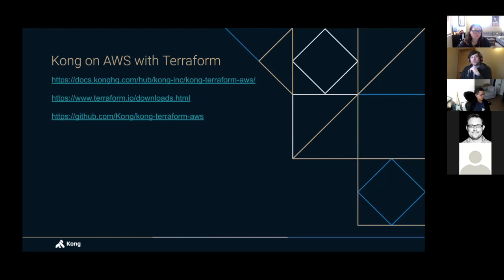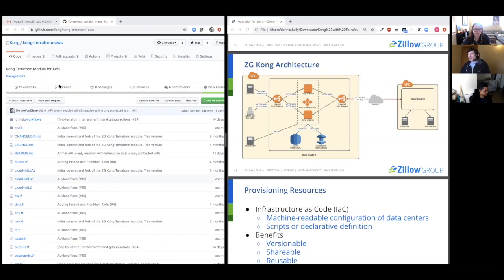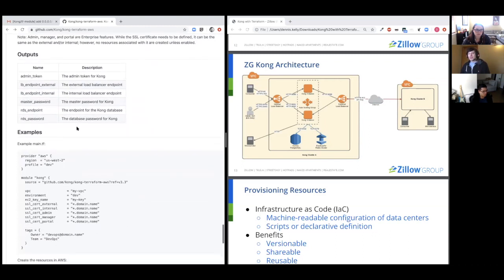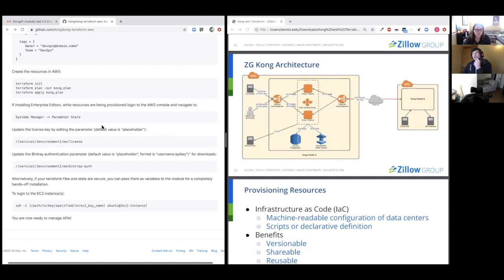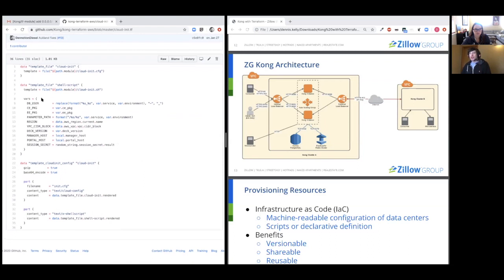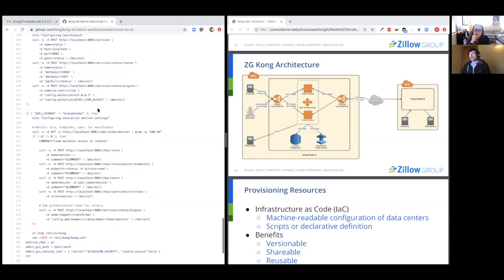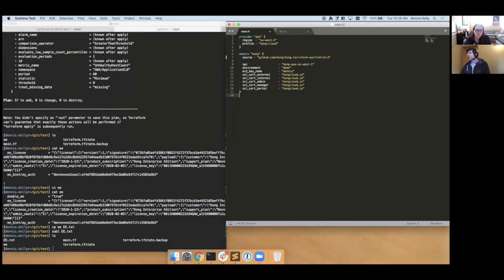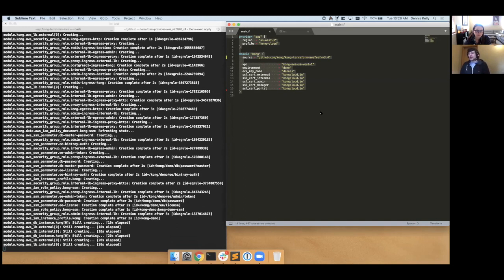[Online Meetup] How to Build Kong Clusters in AWS with Terraform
kong-terraform-aws is a Terraform module for building Kong clusters in AWS. Leveraging Infrastructure-as-Code (IaC) with Terraform and minimal requirements and configuration, you are minutes away from having a Kong cluster ready for traffic. It is the reference platform maintained by the Kong Cloud team for potential and existing customers to easily setup both Kong and Kong Enterprise for demo and PoC environments. The module is open source and can be extended to fit your production and enterprise needs.

In this session, Dennis, the author of the module and Senior Cloud Engineer at Kong, will walk you through the entire process including:

- AWS resources that are provisioned
- Cloud and security best practices
- Tuning your environment with variables

Time will be provided following for questions and answers.